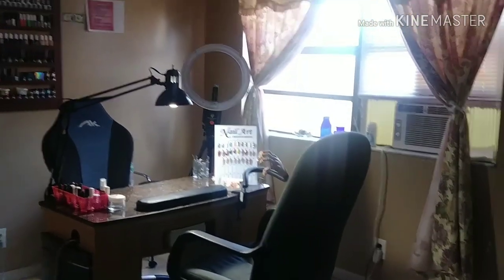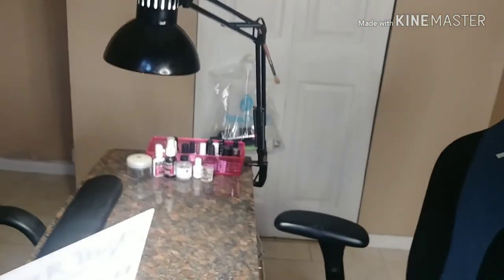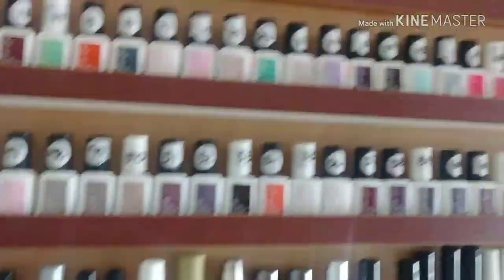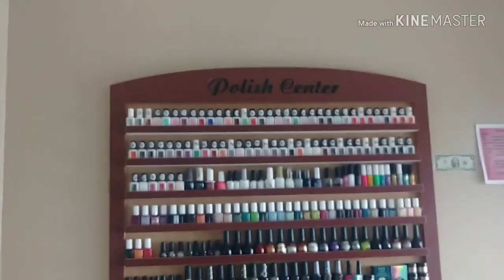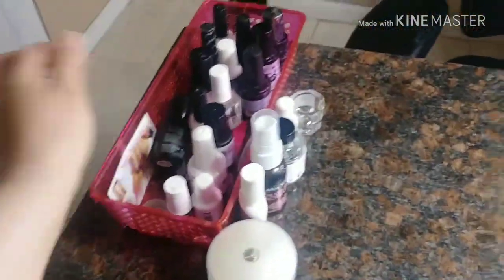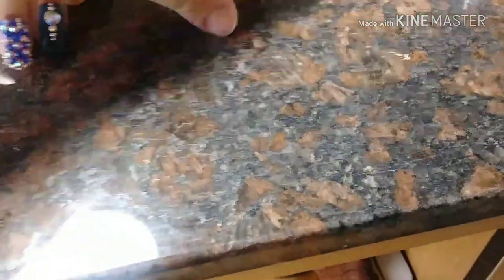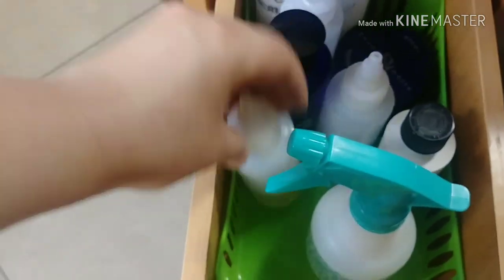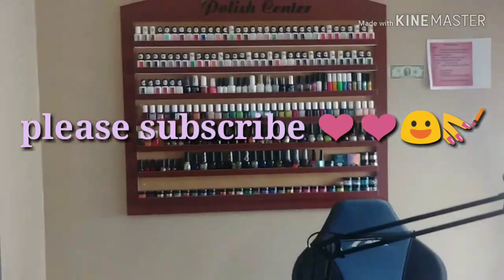My Nail Room Tour 💗💗💅💅😃